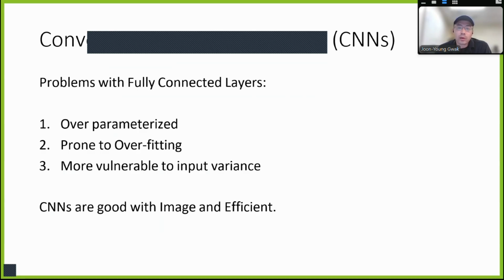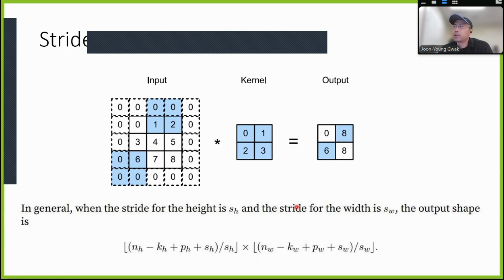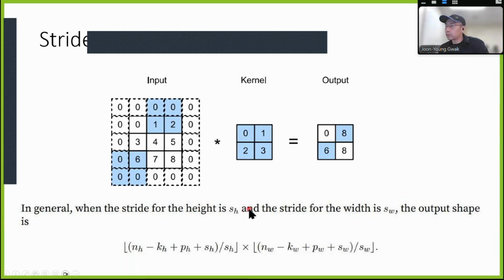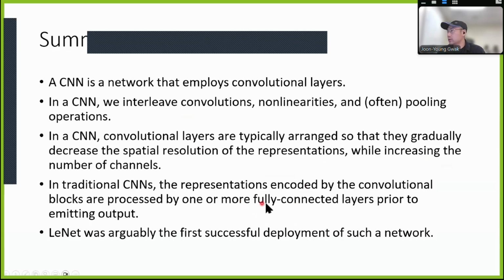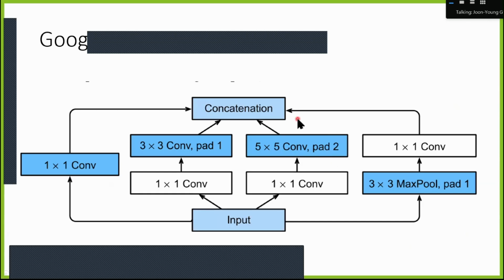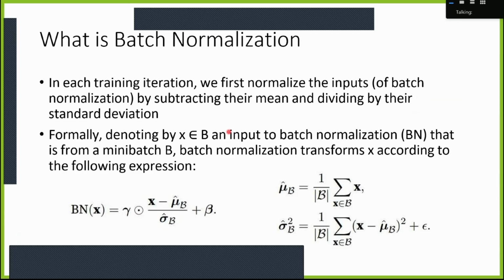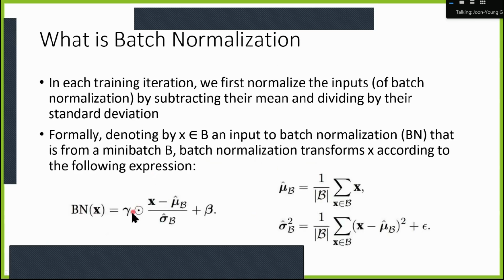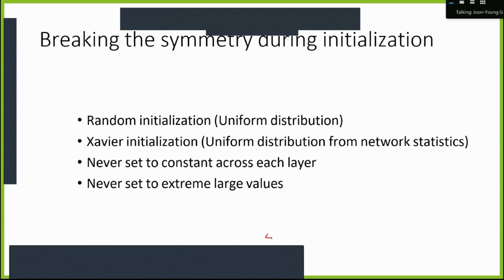Lecture 2025 06 30 [ Deep learning 2 ]